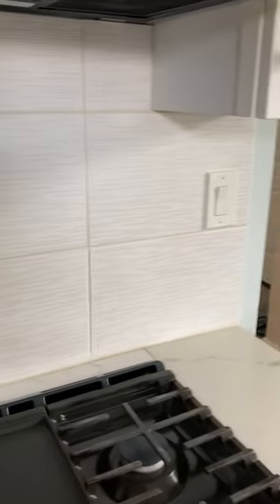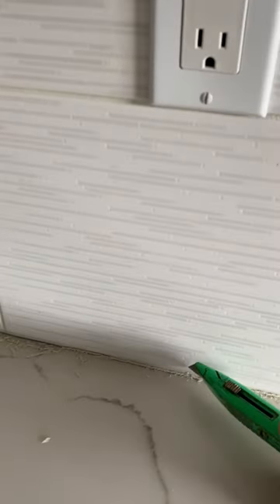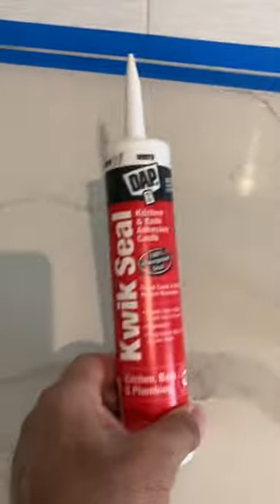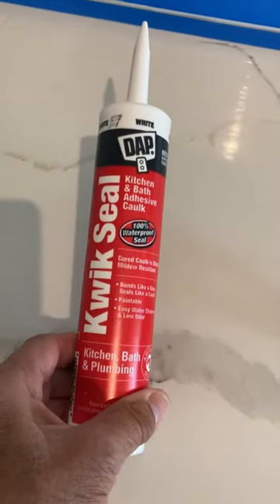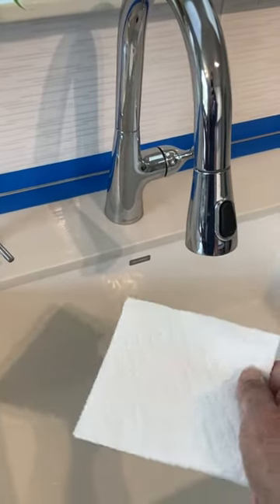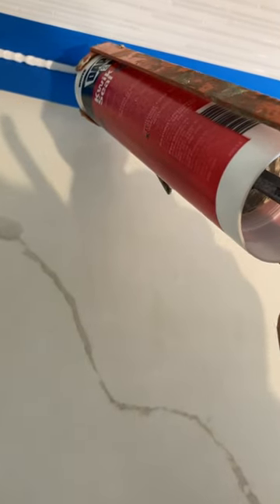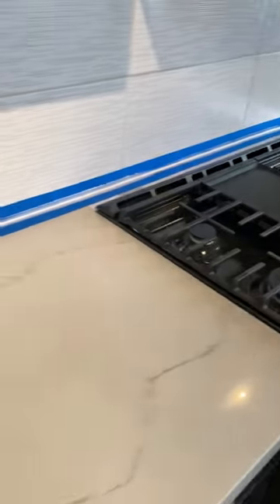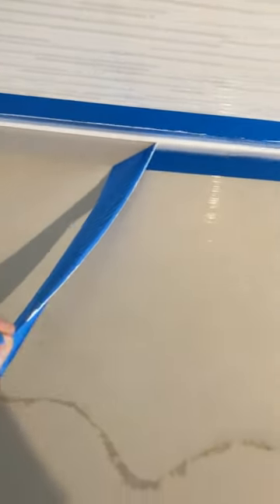DIY - Redo Your Kitchen Backsplash Caulking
Give Your Kitchen Backsplash a Fresh, Leak-Free Look: DIY Caulk Redo!

Is your once-pristine kitchen backsplash looking a little worse for wear with cracked or discolored caulk? Don't call in the pros just yet! This DIY video will walk you through the step-by-step process of refreshing your backsplash caulking for a clean, professional-looking finish.

In this video, you'll learn:
* How to identify signs it's time to replace your caulk
* Choosing the right caulk type for your backsplash materials
* Essential tools and supplies you'll need
* Safe removal techniques for old caulk (without damaging your tiles!)
* Proper application methods for a flawless finish
* Tips and tricks for a smooth, professional-looking caulk line

This video is perfect for you if:
* You're a DIY enthusiast looking to tackle a quick weekend project
* You're on a budget and want to save money on professional caulking services
* You want to learn the basics of kitchen backsplash maintenance
* By the end of this video, you'll be equipped with the knowledge and confidence to give your kitchen backsplash a fresh, leak-proof update!